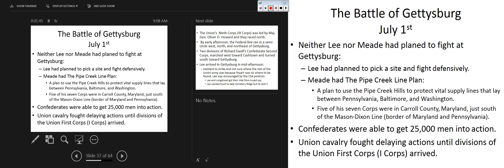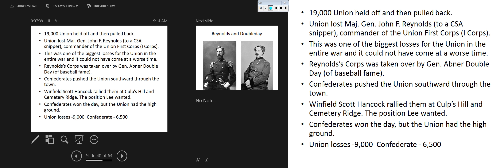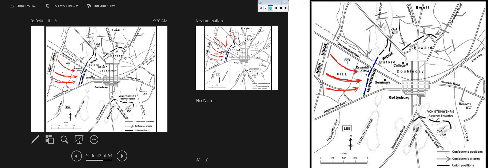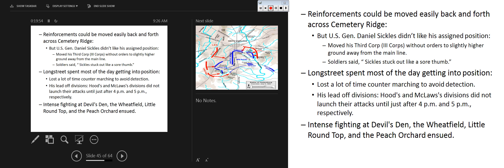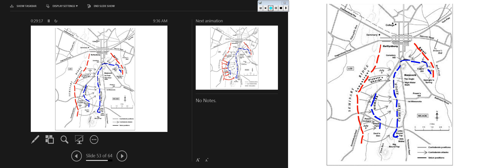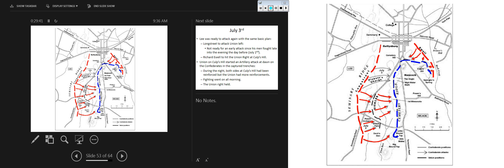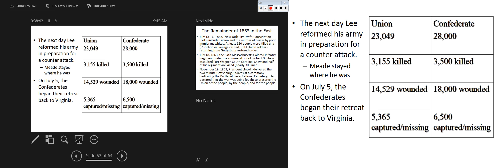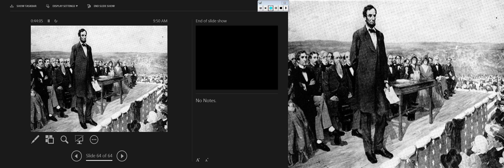HIS 269 - Lesson 11: Civil War in the Eastern Theater in 1863 - Part 2